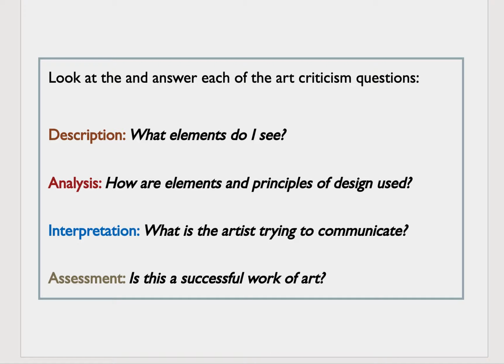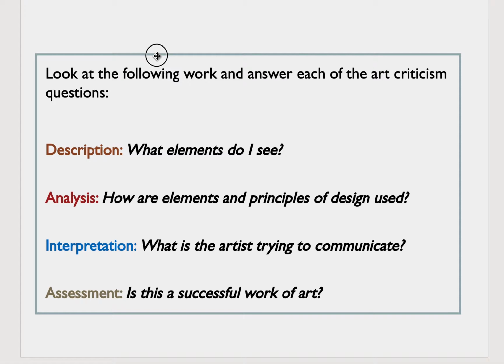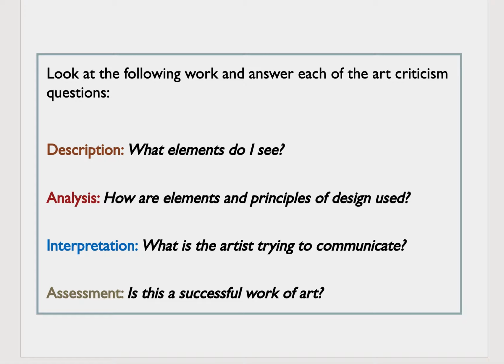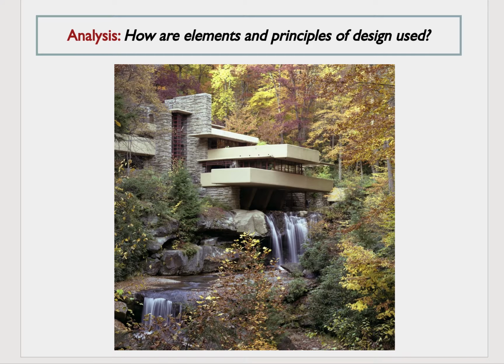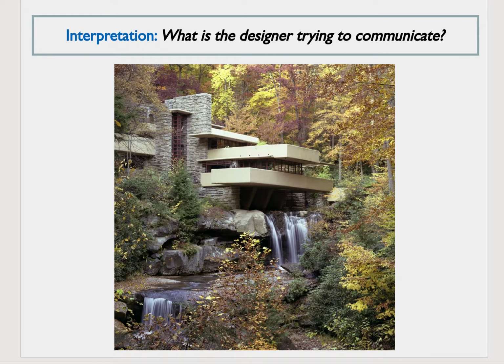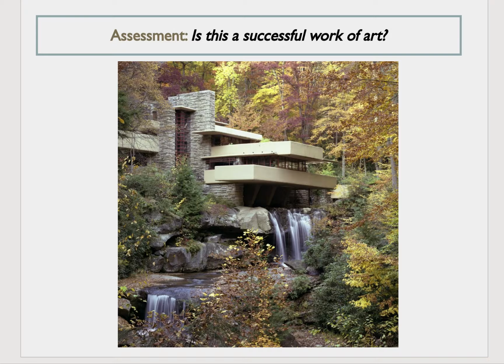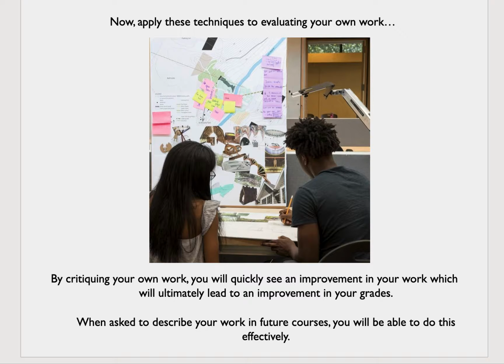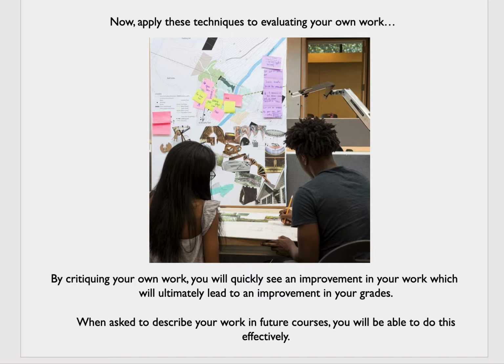RBDT 1100 - Constructive Analysis - Video 04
This video continues from Video 03 and concludes in this one.